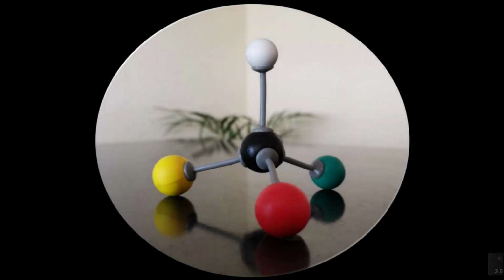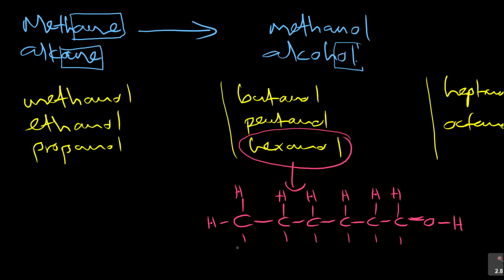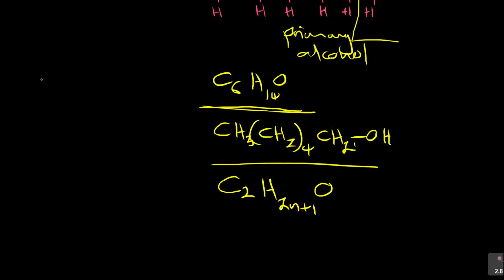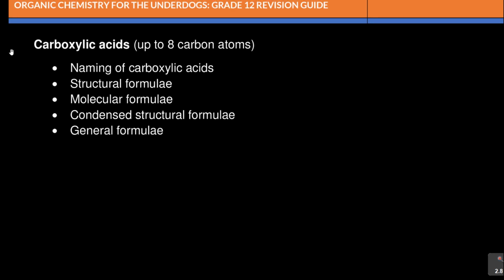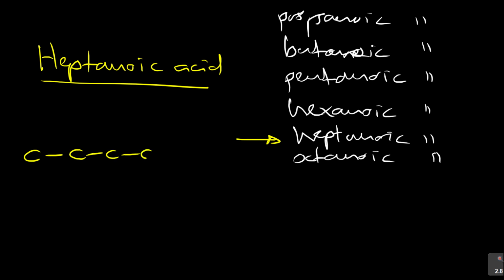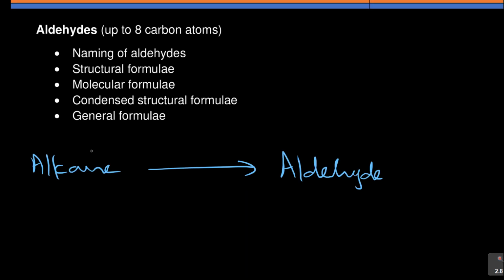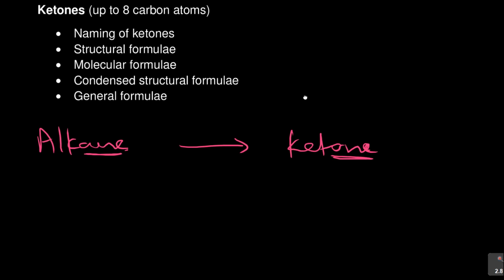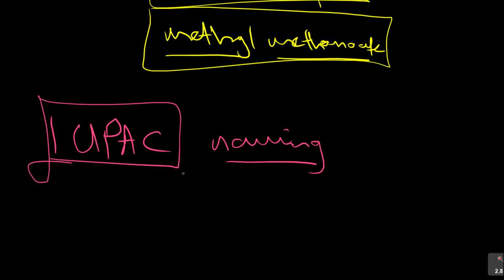FUNCTIONAL GROUPS Part 2-Lesson 9-Organic Chemistry Grade 12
This two part lesson discusses functional groups in organic chemistry:

1. carbon-carbon double bond (-C=C-)
2. carbon-carbon triple bond (-C≡C-)
3. alkyl halides (or haloalkanes)
4. alcohols
5. aldehydes
6. ketones
7. carboxylic acids
8. esters